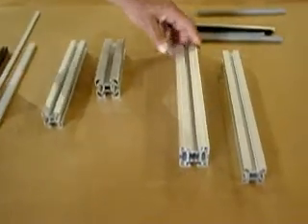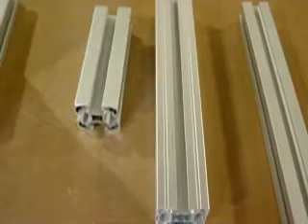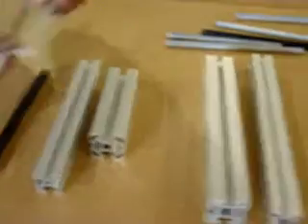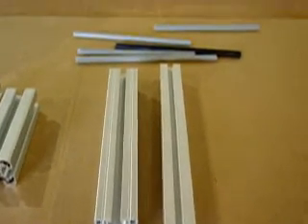T-Slot Aluminum Design: Slot Size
All t-slot systems are not the same!  Which one you choose depends on your need for customization vs flexibility.